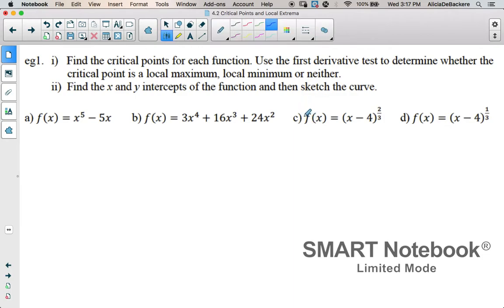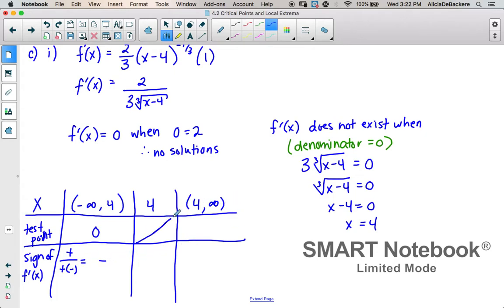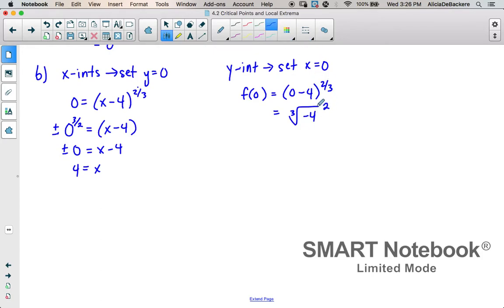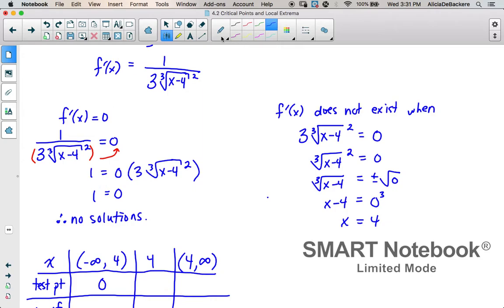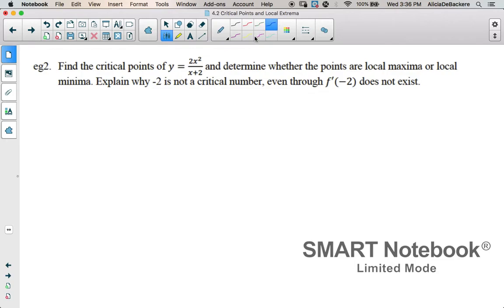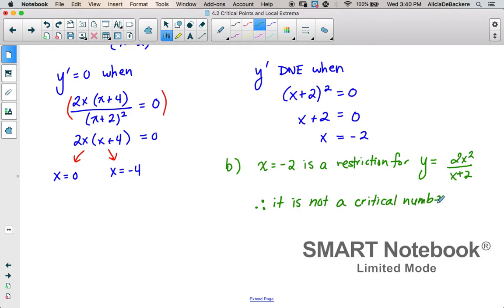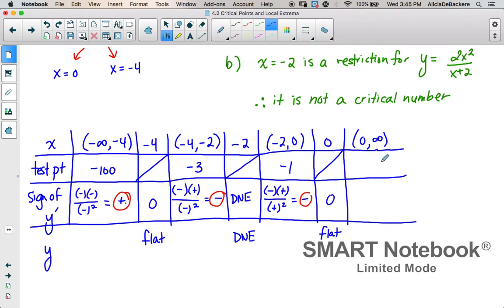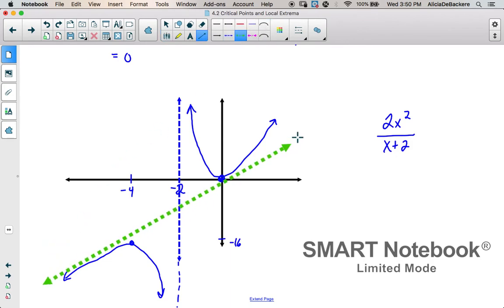4.2 Critical Points and Local Extrema Part2